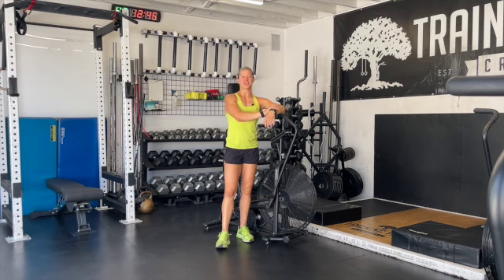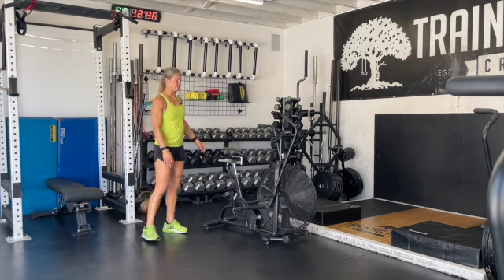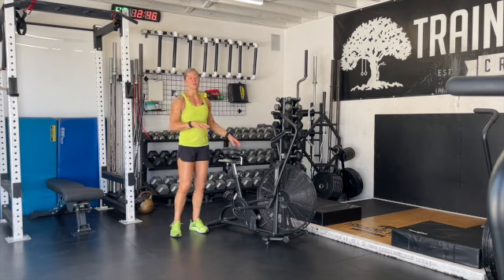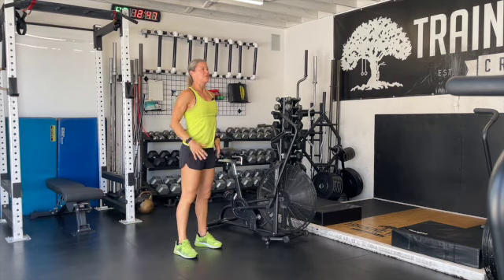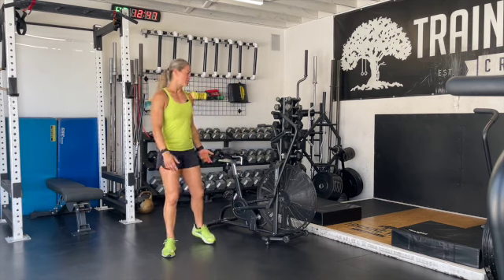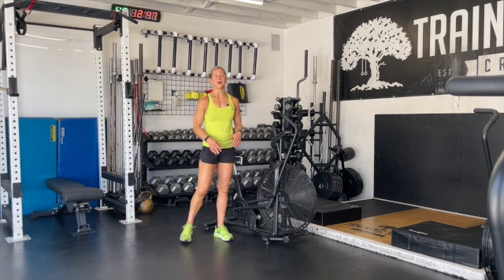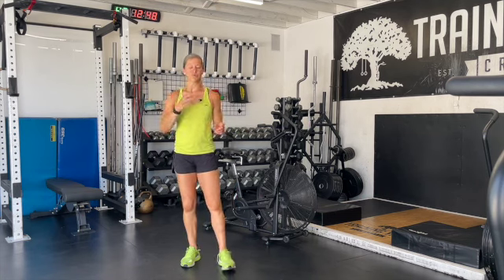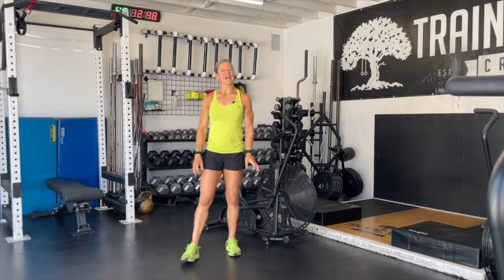"Buckle Down" Workout Review 8:8:24